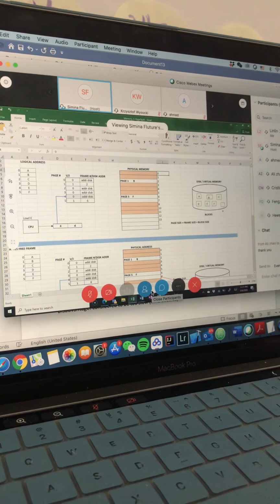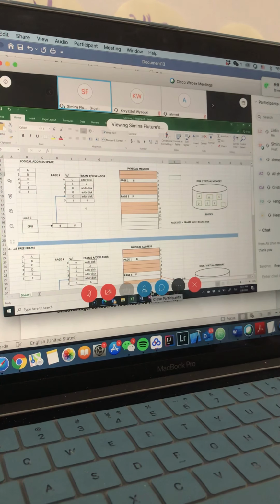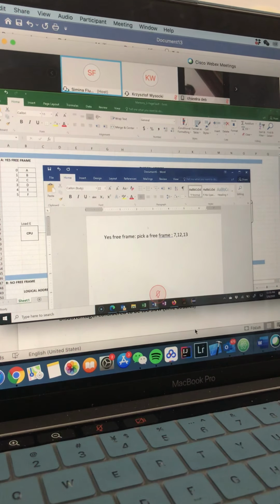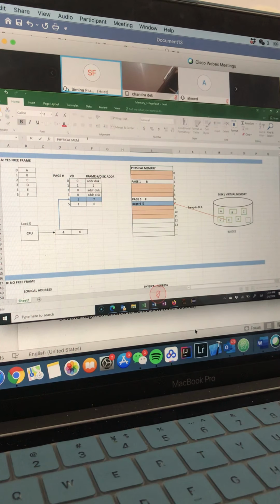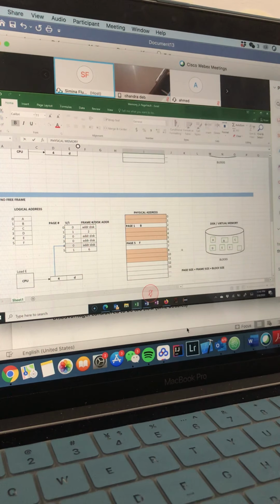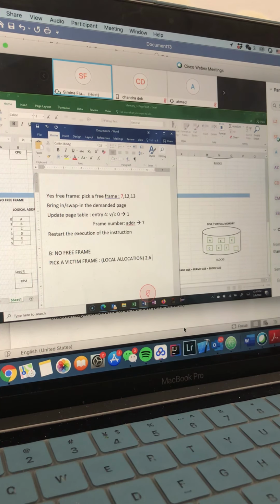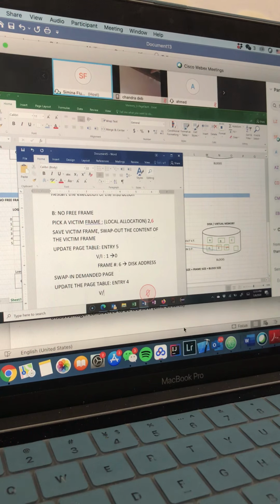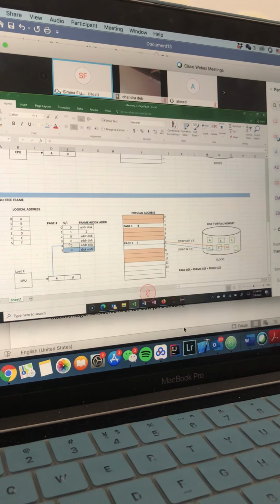memory management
nothing